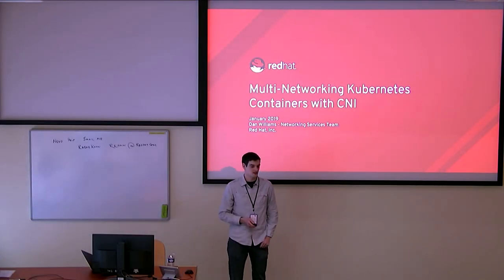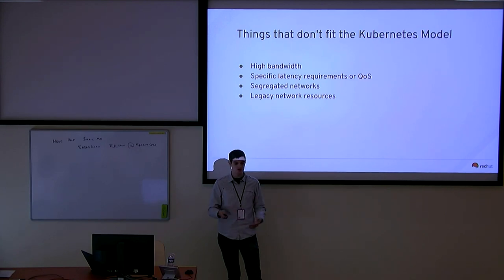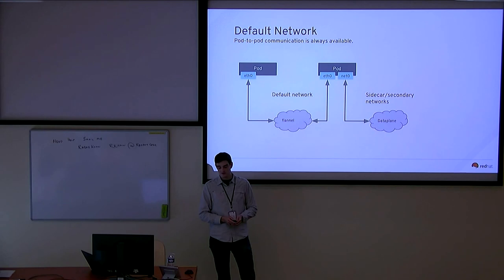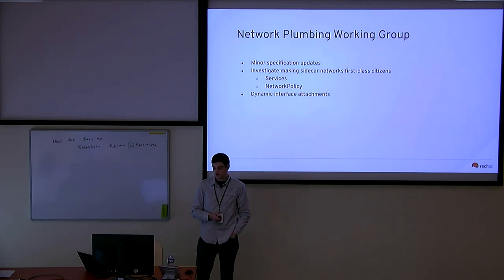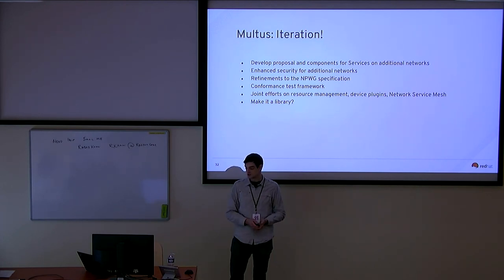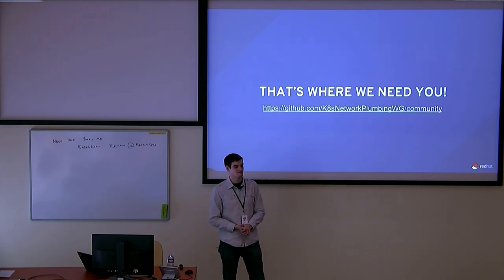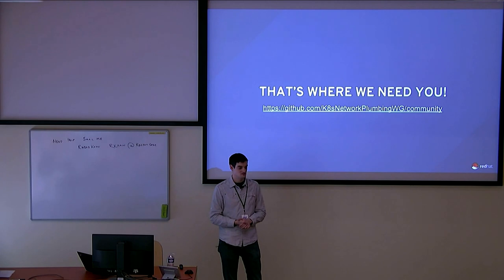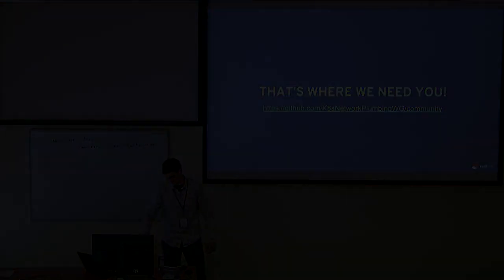Multi - Networking Kubernetes Containers with CNI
Presentation name: Multi - Networking Kubernetes Containers with CNI
Speaker: Rashid Khan
Description:  Waterfall model, and tennis match between QE and Devel is so last century. We all have constraints of time, resources, budgets, people, but despite all of that we have reached a state of near nirvana between QE and Development in Networking Team. We would like to share how we achieved that. In this session we will share some practical ideas about how Development and QE can establish trust, collaboration, coordination, and help make our products more robust, and in turn help our partners and customers.